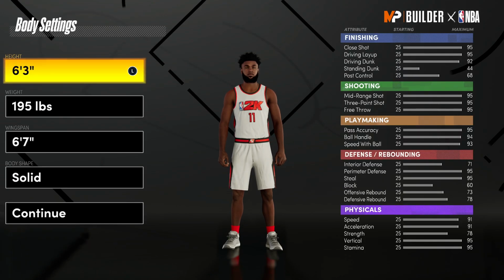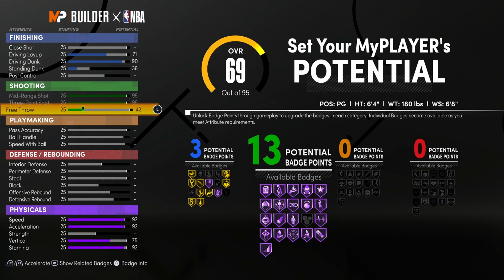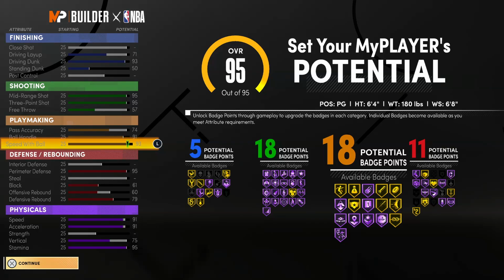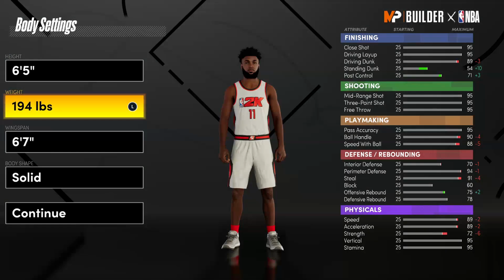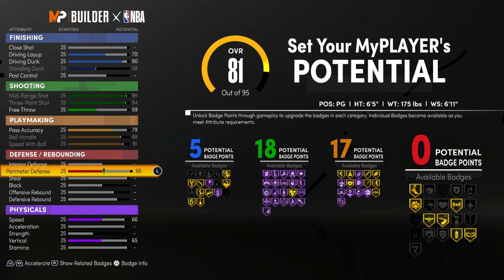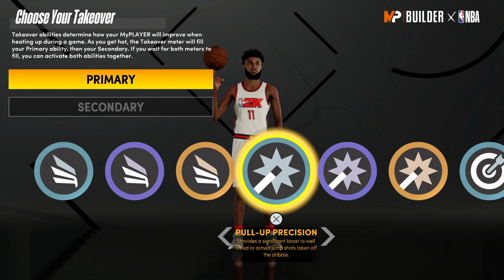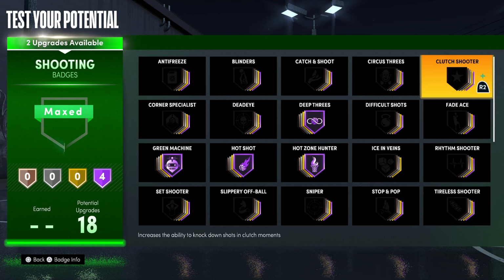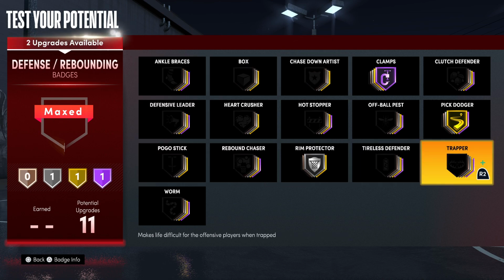BEST GUARD BUILD ON NEXT GEN NBA 2K21! THIS GUARD BUILD IS OVERPOWERED! BEST BUILD IN NBA 2K21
MERCH 🥼:
NO CLOUT REQUIRED

ChaMoma Build:
ChaMoma Dribble Moves:
ChaMoma Jumpshot: